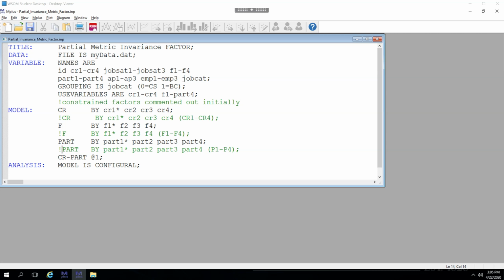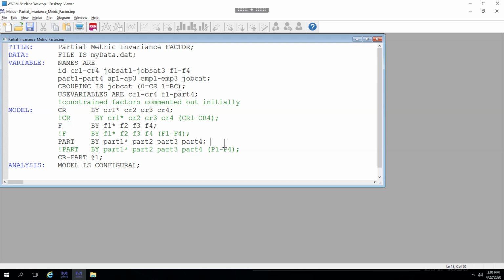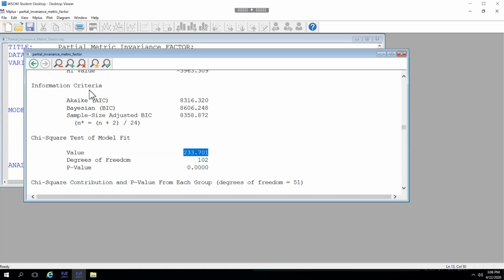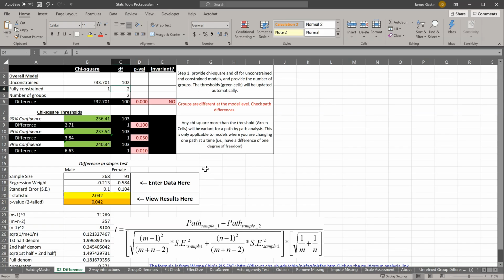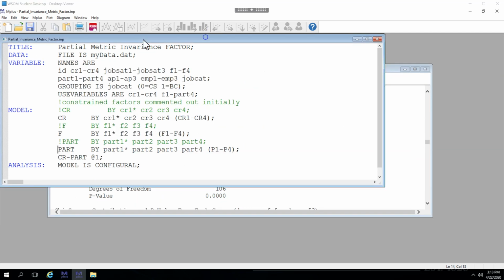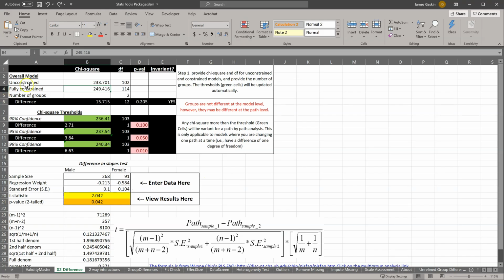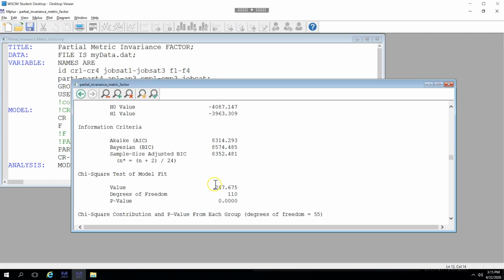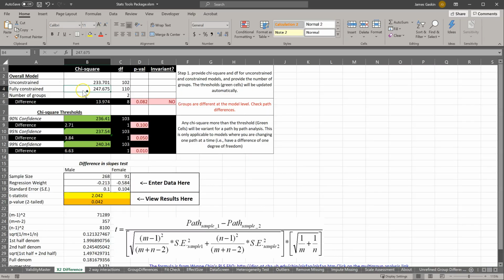Mplus CFA Partial Metric Invariance (Factor)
In this video I explain how to drill down and resolve metric invariance at the factor level in Mplus.